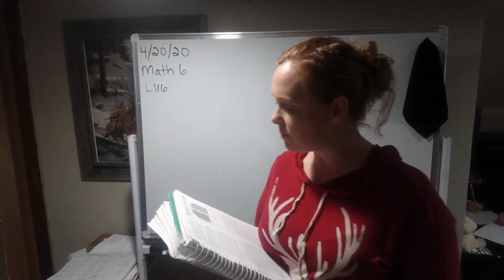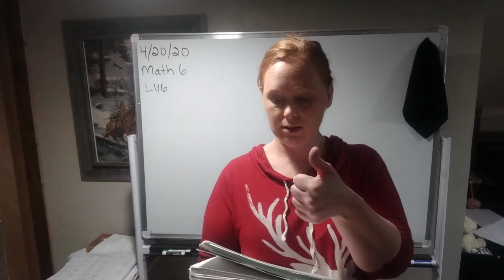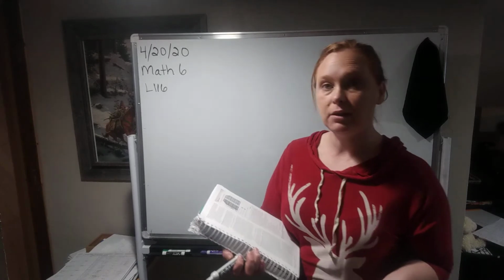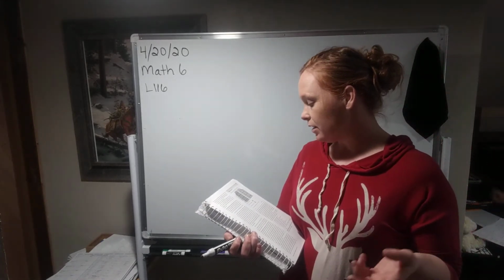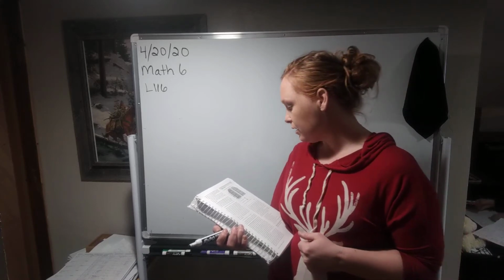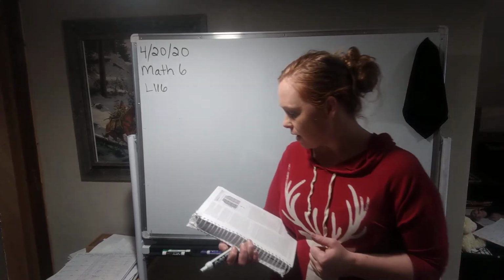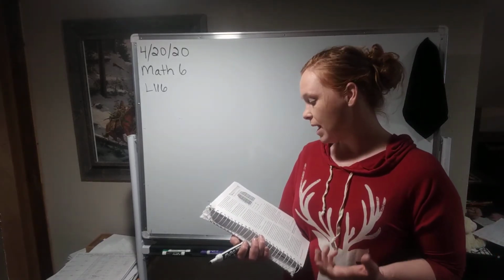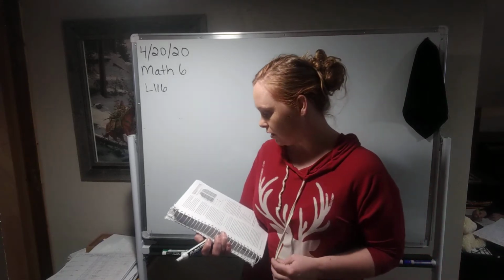4/20/20 Math 6